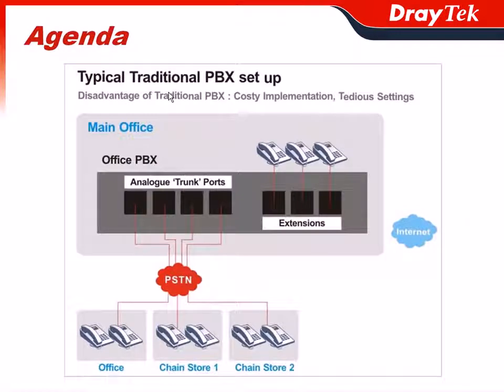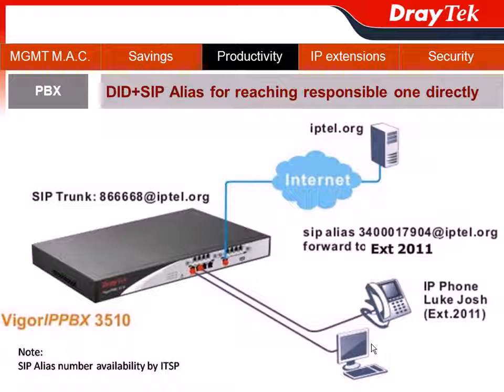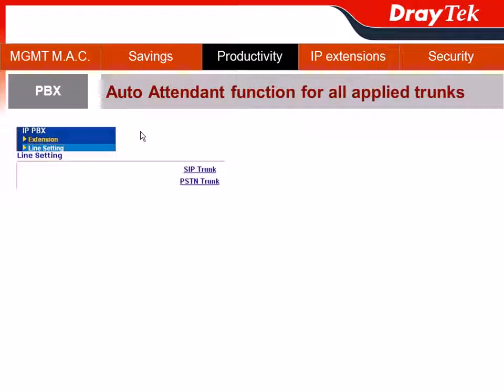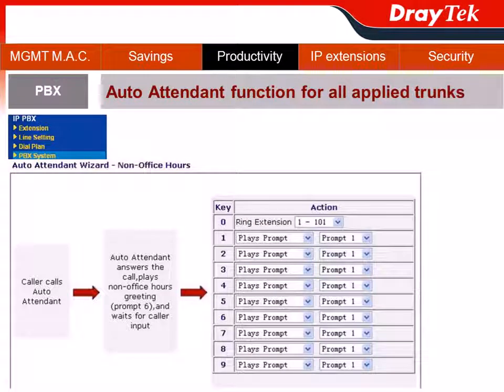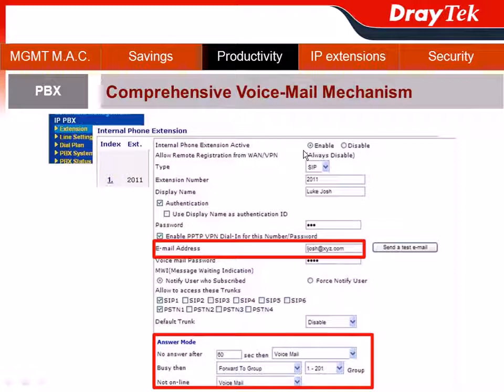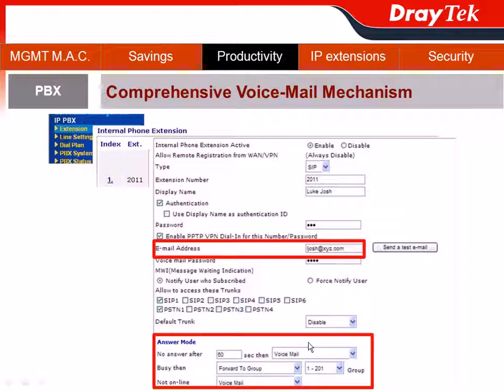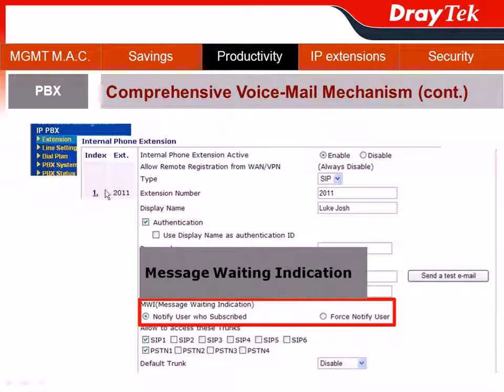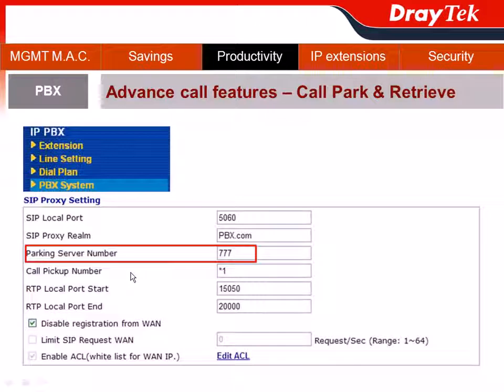Vigor IPPBX 3510 -Advance IP PBX features | draytekvietnam.com